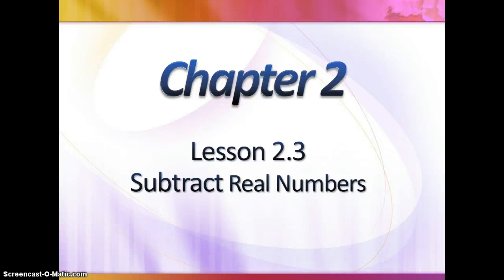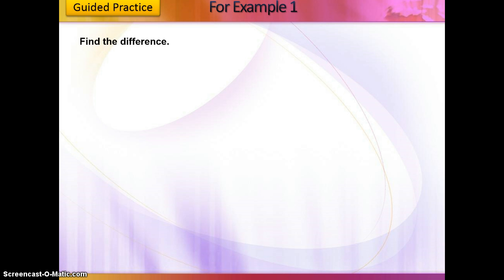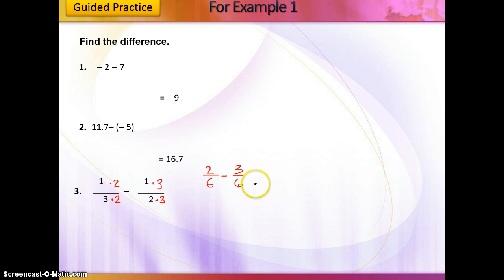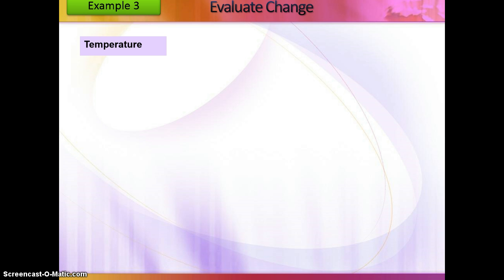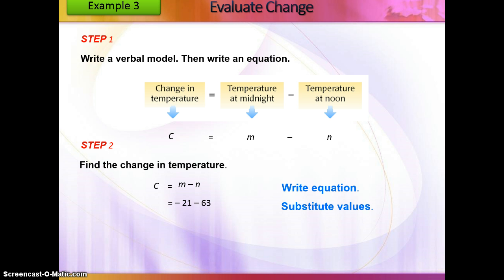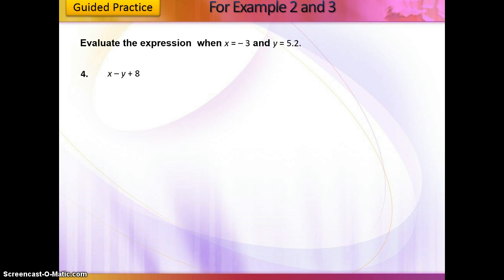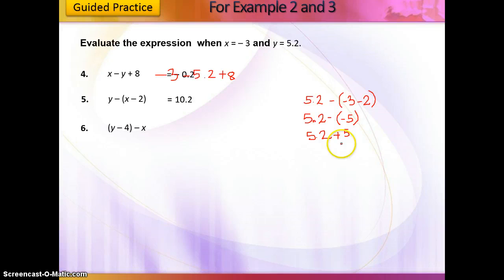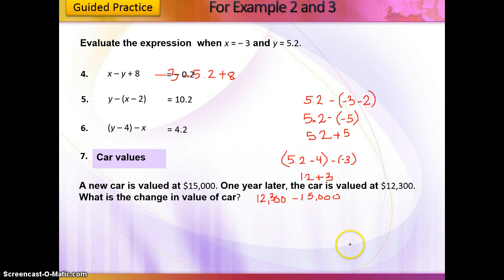2.3 Subtract Real Numbers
2.3 Subtract Real Numbers